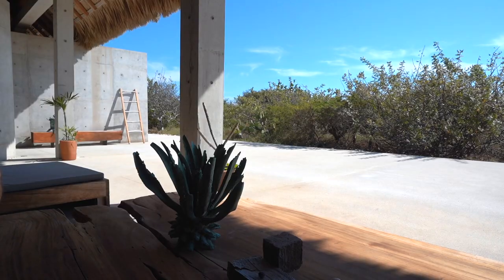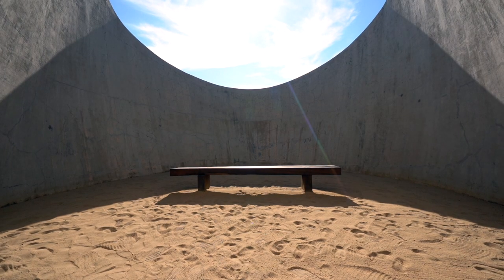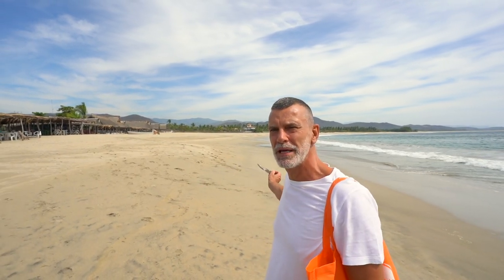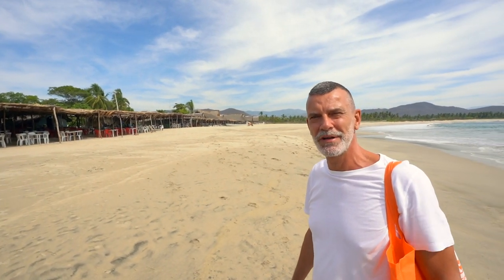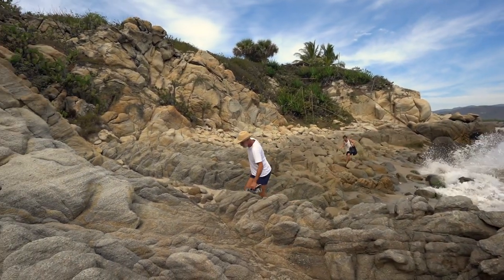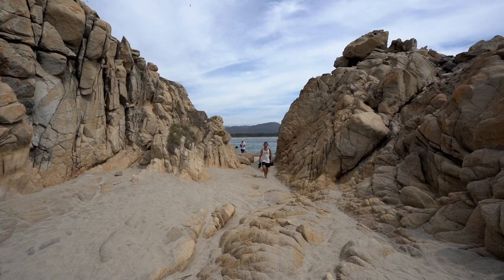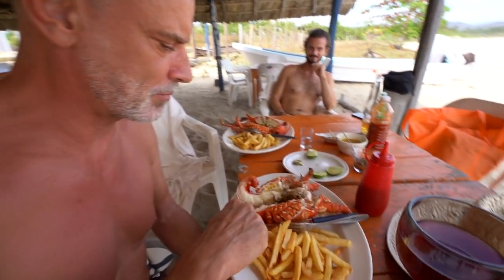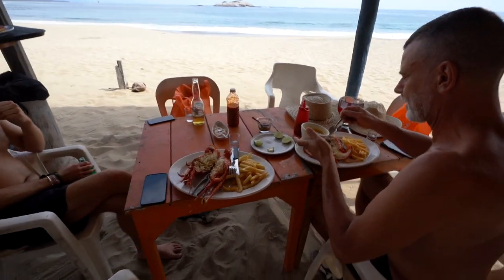Roca Blanca / Mexico Travel Vlog #265 / The Way We Saw It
We are back after a long pause, due to the fact we have not been able to travel. But now we are starting to move again, slowly, but surely. Today, we will visit a beautiful beach on the Oaxaca coast, not very far from our current base.

Join us for a little break on the beach, with lots of delicious food.

►► ACCOMMODATION:

Near Roca Blanca Beach and Casa Wabi, we stayed in an Airbnb.